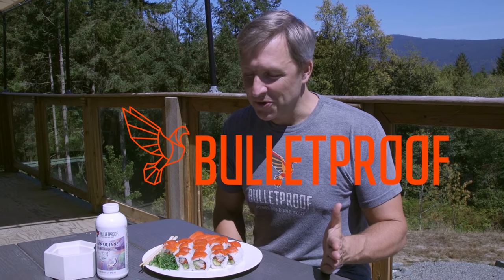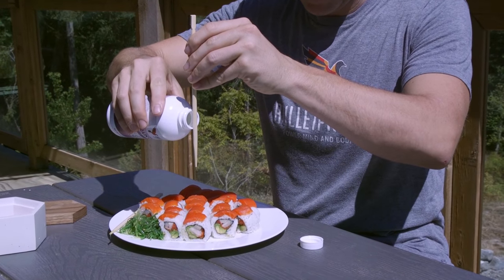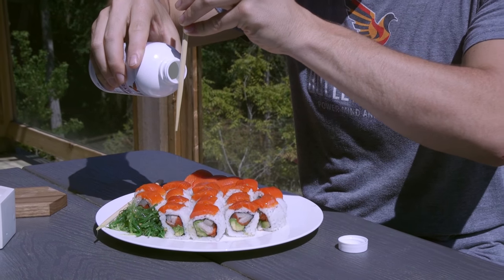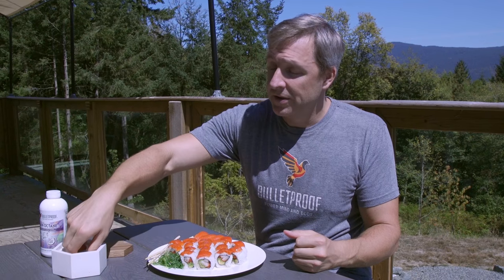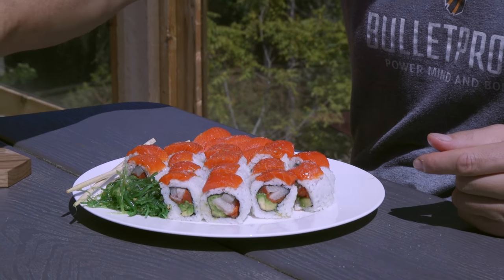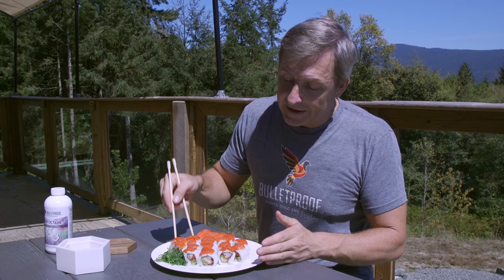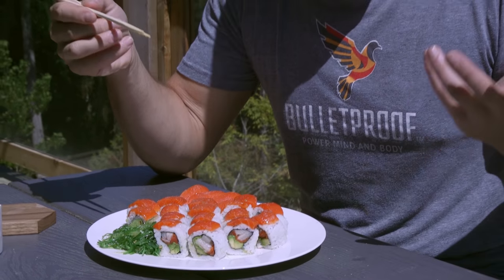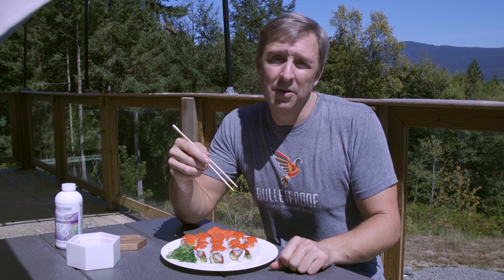How To Make Your Sushi Bulletproof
One of the goals of the Bulletproof diet is to keep you full and satisfied for hours, without cravings. But you might find if you eat sushi, you get hungry again an hour or so later (or it gets very expensive very quickly) – this is because it is a very low fat meal. The solution? Add healthy fats!

It’s easy and delicious to upgrade your sushi:
-Upgrade your sushi by adding a dash of Brain Octane Oil;
-Sprinkle a pinch of pink Himalayan sea salt on top;
-Take it one step further and put some Bulletproof Guac, or extra avocado, on top to make it a high healthy fat meal!

Why? Adding Brain Octane, pure C8 (Caprylic Acid) MCT, means you get energy from fat-burning ketones, keeping you in a fat-burning state even with the carbohydrates from the rice. Brain Octane oil, and its cousin XCT oil (ultra-purified medium chain triglyceride oils from coconut) are flavor carriers that amplify but do not change the flavor of raw fish and rice. If you combine it with sea salt, it will really bring out the flavors of the dish without requiring soy sauce.

Soy sauce and tamari are very high in histamines, soy sauce contains wheat, and both are made by aspergillus, a species of fungus with health concerns. If you get tired or hungry after sushi, soy sauce may be part of the problem.

I have respectfully added Brain Octane to my soy sauce dish at even high end sushi restaurants in Hawaii and Japan, and every time the chef came over, asked about it, sampled it, and was surprised and intrigued at the flavor enhancement. No one has ever been offended!

When eating prepared sushi (like from a grocery store), you can create a Japanese-Mexican fusion cuisine that is far more filling by using Brain Octane and fresh guacamole on top of your sushi. You’ll be full for hours, feel amazing, and it tastes great. When I do this on the road, every time someone will see what I’m eating and say, “Wow, that’s a great idea…why didn’t I think of that?”